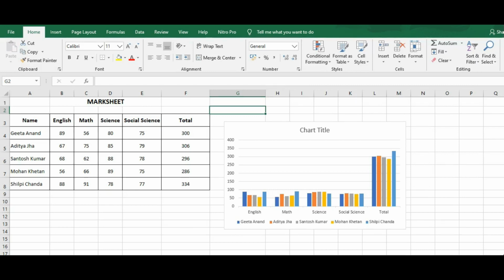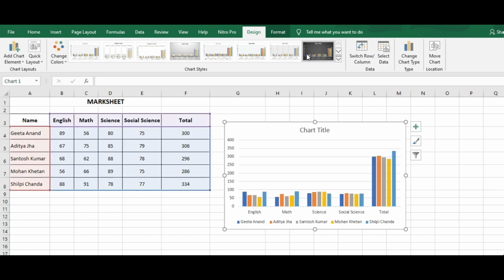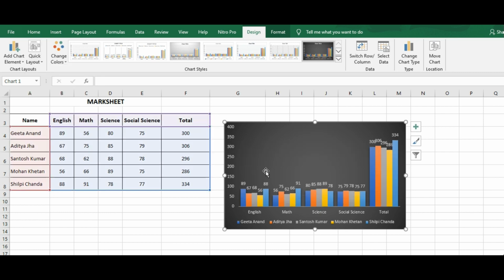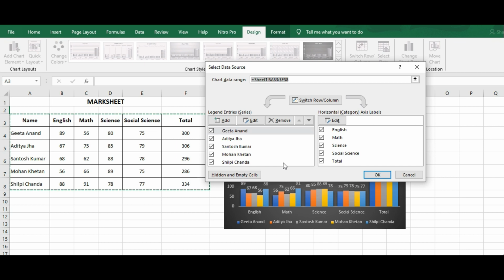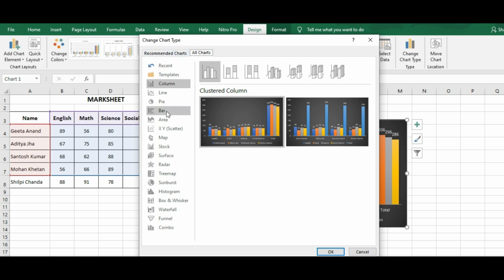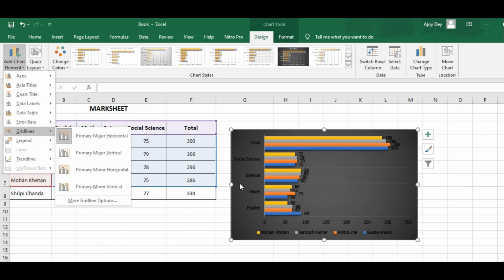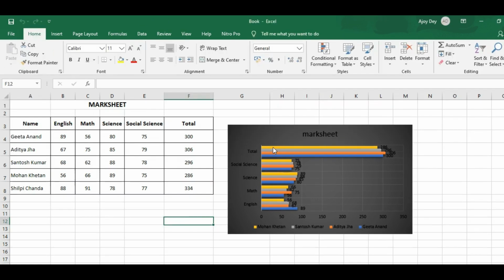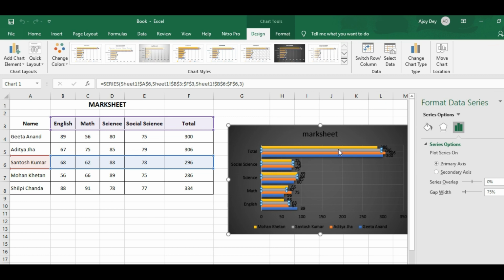Working with Chart Tools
Once you insert a chart, a set of chart tools arranged into the tabs will appear on the Ribbon. These are only visible when the chart is selected. You can use these three tabs to modify your chart.